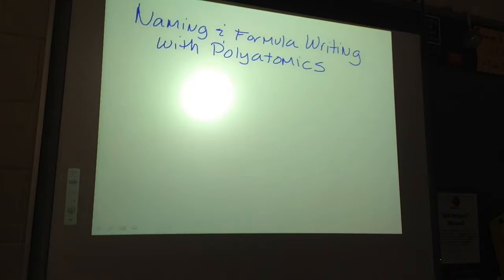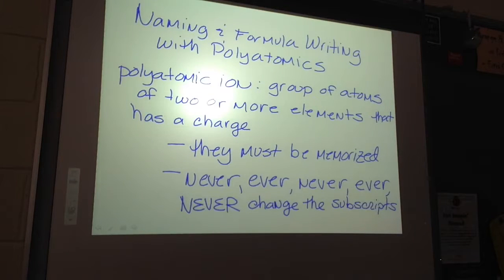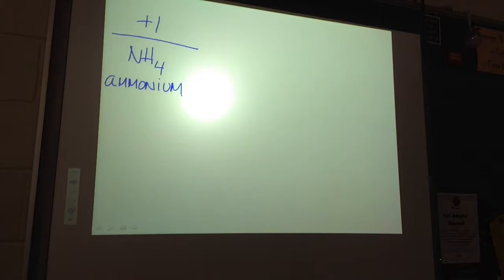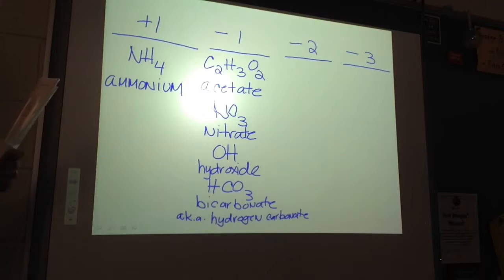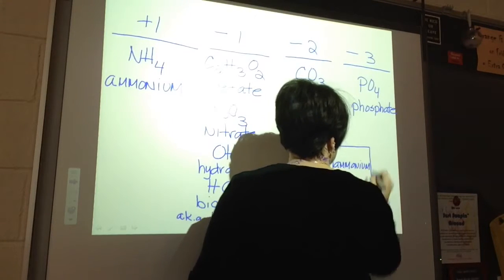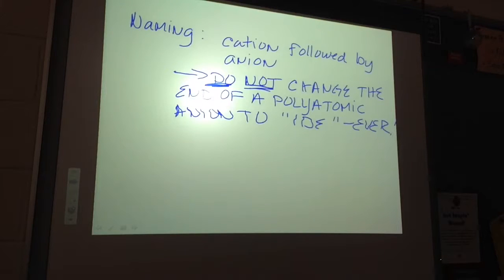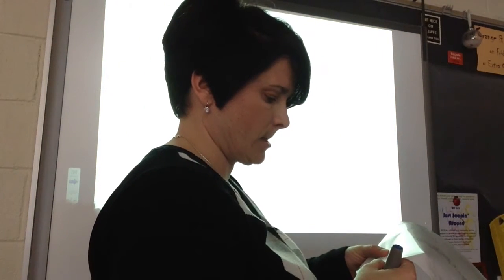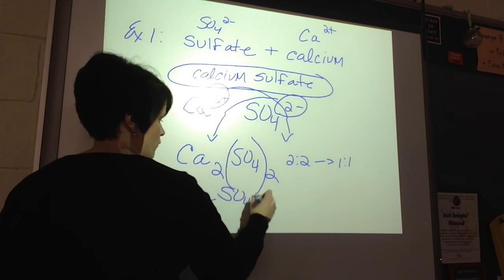Part One Polyatomics